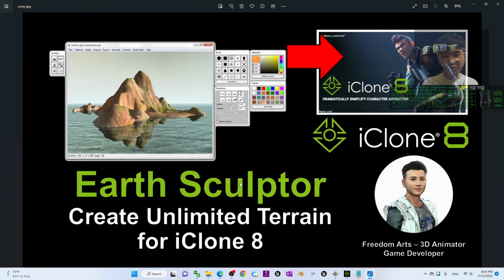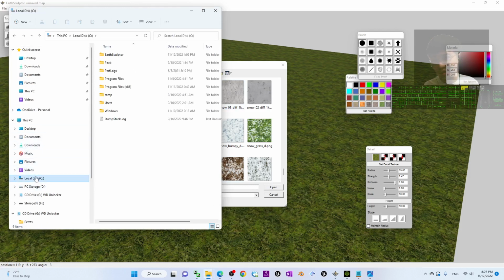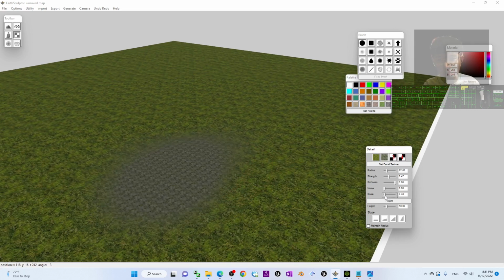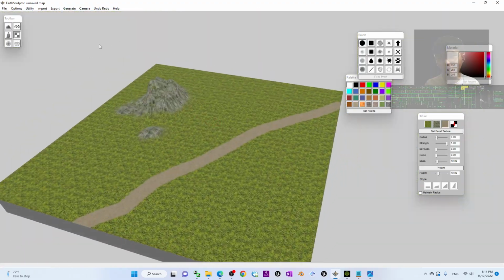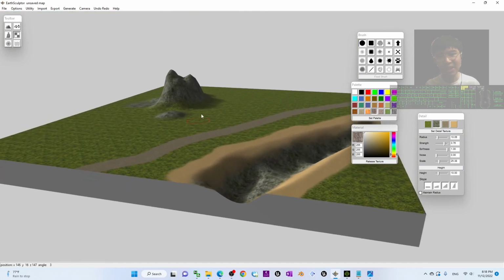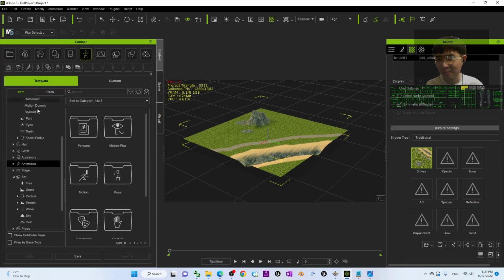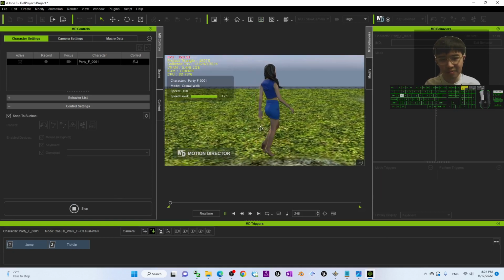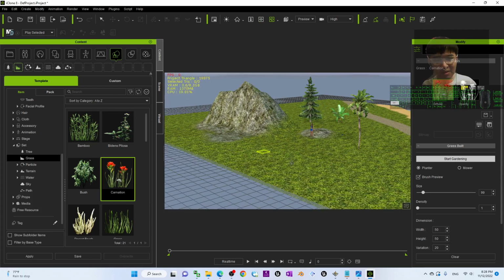Earth Sculptor for iClone 8 - Terrain Creator - Terrain Generator - Full Tutorial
- How to create your own terrain for iClone 8? This software is the best! Earth Sculptor. It has a free license for everyone! This is my step-by-step tutorial on how to create your own terrain for your iClone 8 3D Animation software! ENJOY! and have fun! Happy 3D Modeling, 3D Animation and Game Dev! ENJOY!

Get iClone 8 and CC4 Contents

Your friend,
FREEDOM